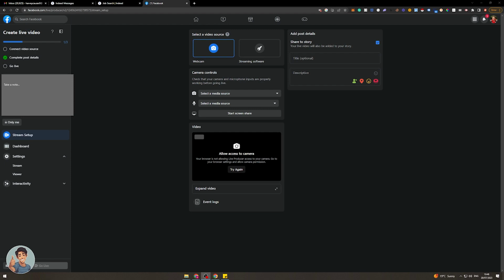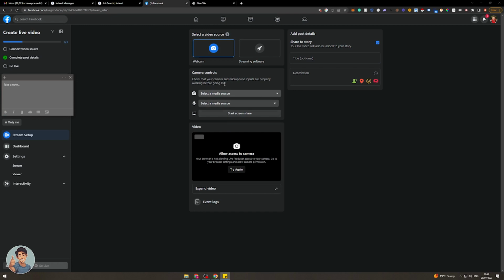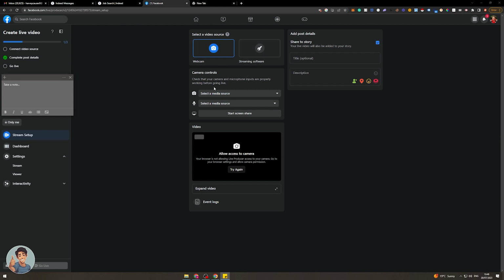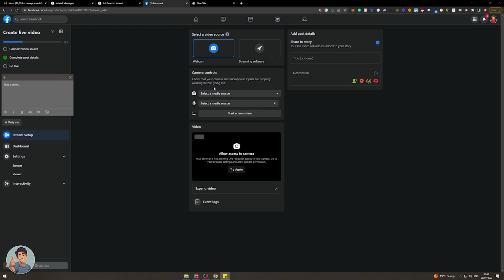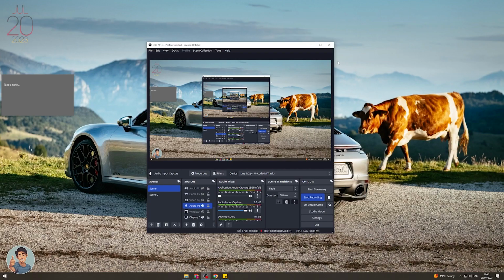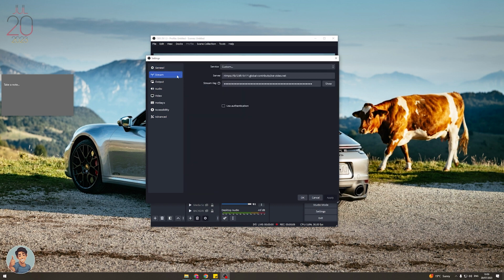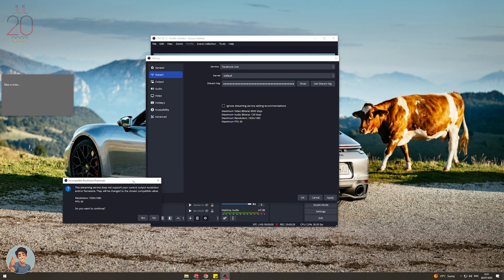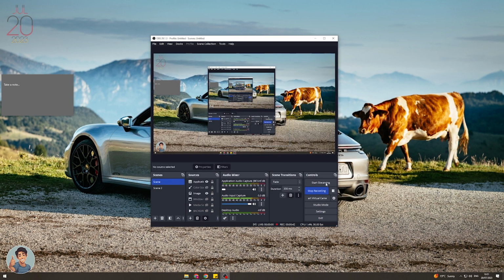How To Find Facebook Stream Key (Quick & Easy)